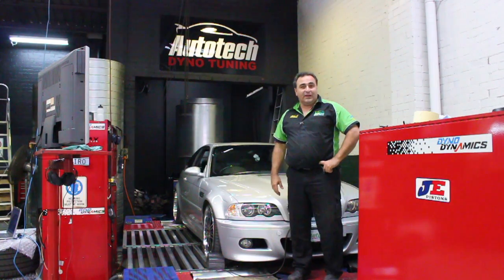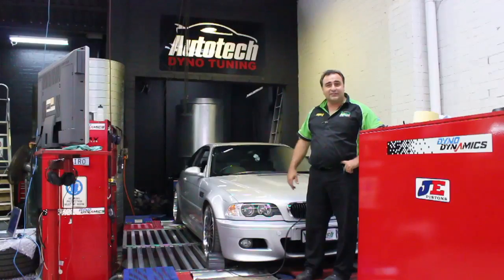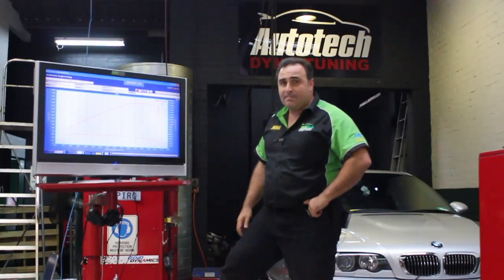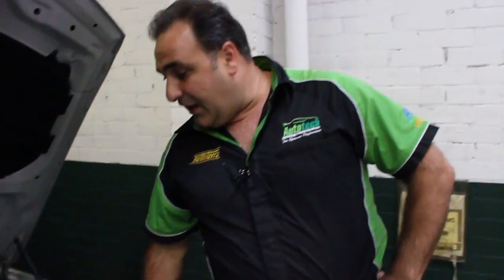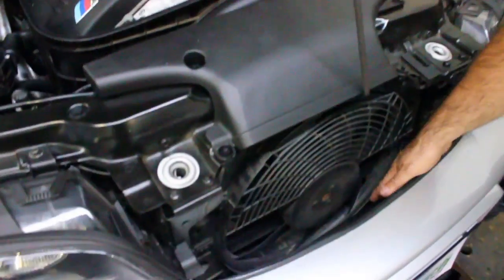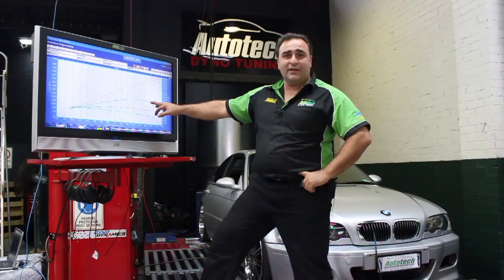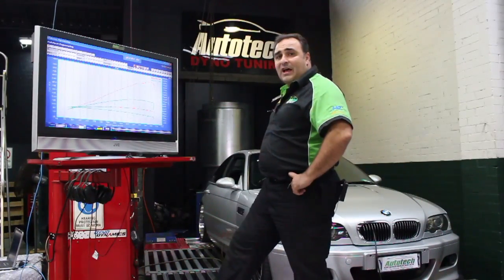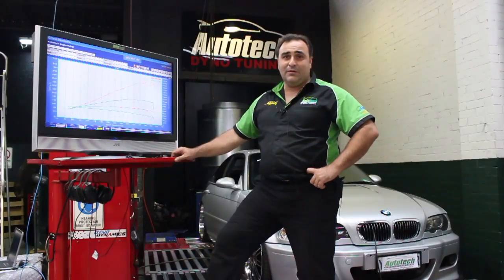BMW M3 Supercharger Kit Installation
This video shows the installation of a Supercharger Kit for a BMW M3.+
For any enquires please do not hesitate in contacting Autotech Engineering on 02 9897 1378 or